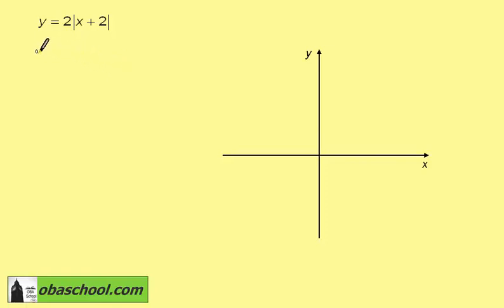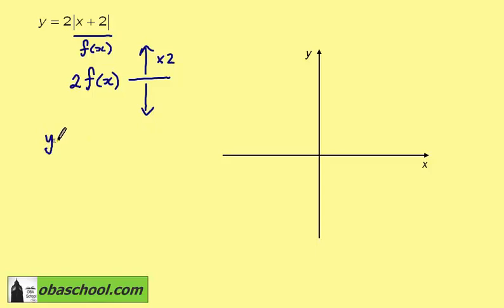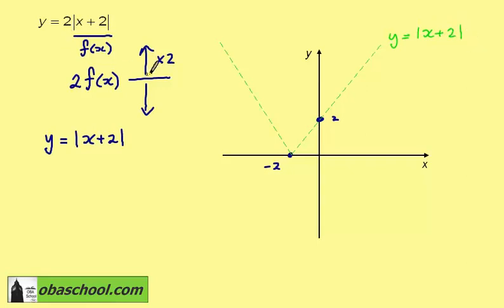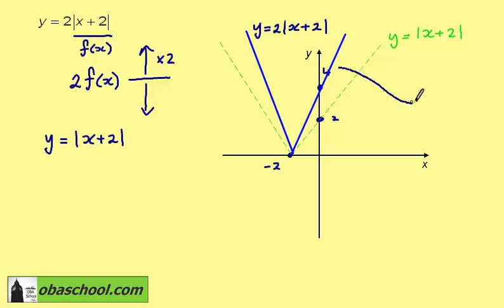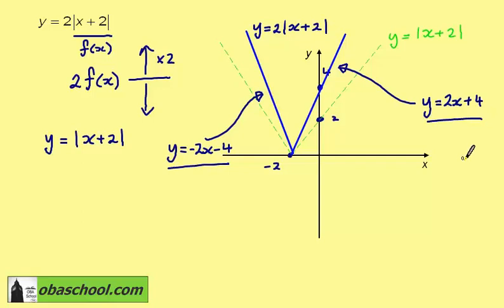Solving Modulus Problems Example 2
PMY2 Ch2.7.2 Functions and Graphs, Solving Modulus Problems Example 2.
To watch all tutorials of this topic, visit our